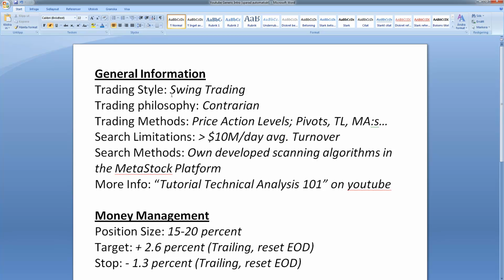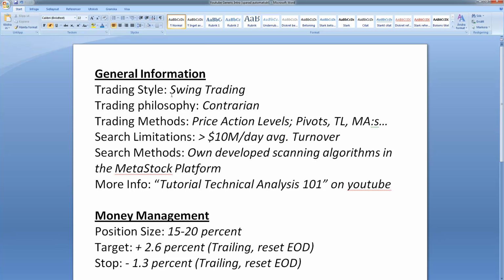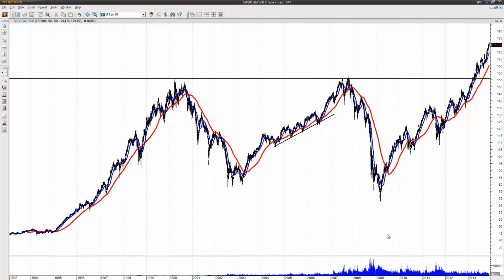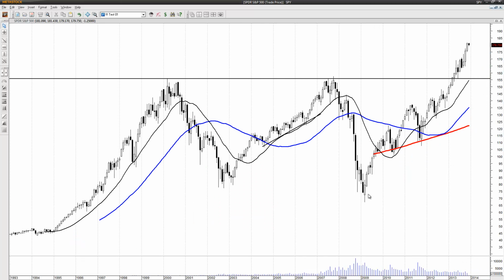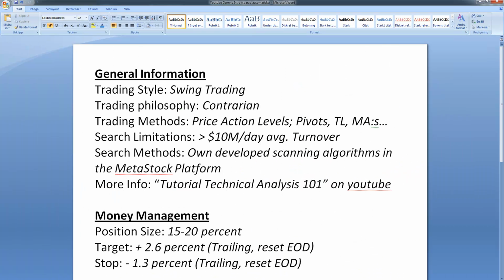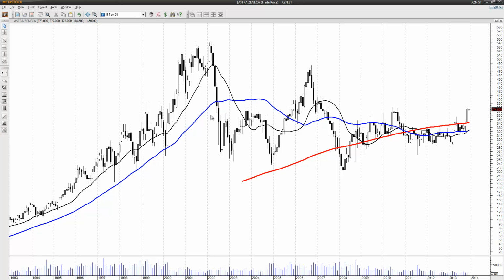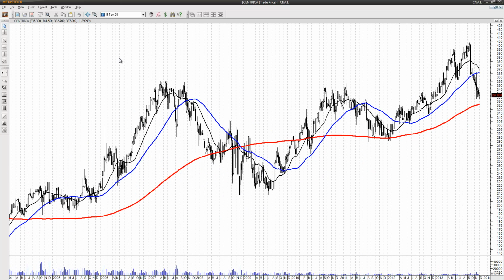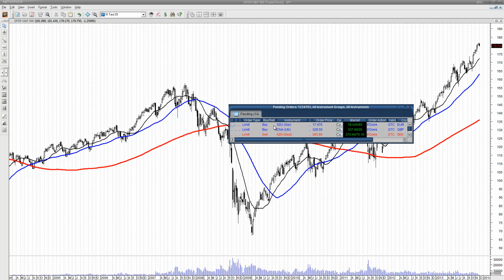Swing Trading Limit Orders before the EU Markets Open 4th Dec 2013